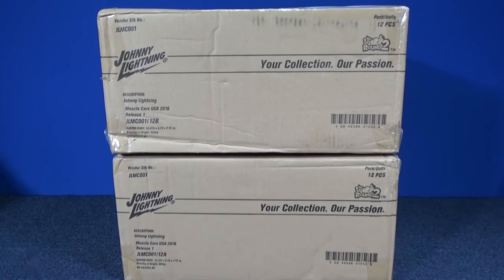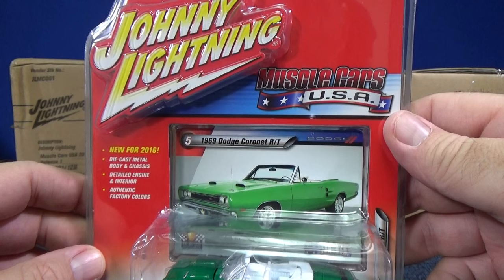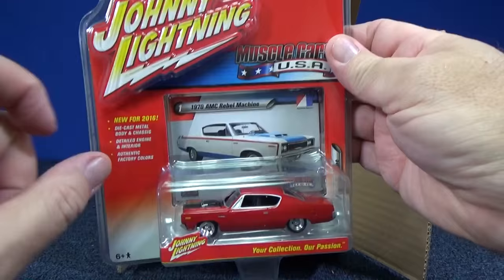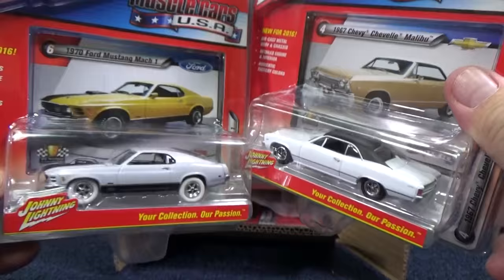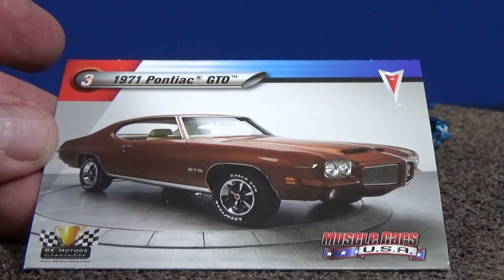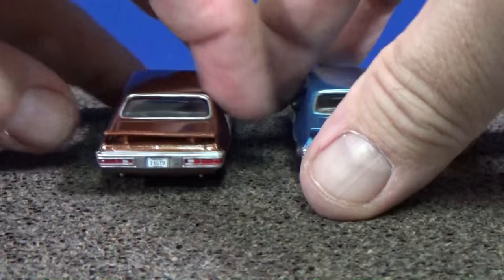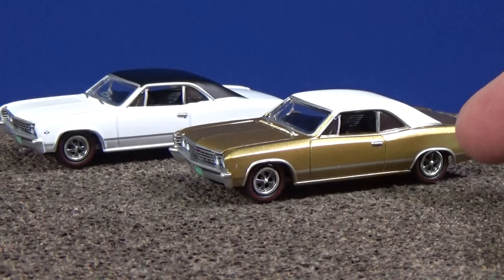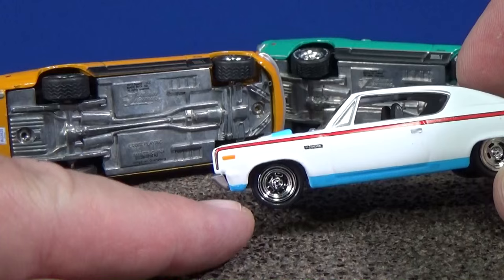Johnny Lightning Muscle Cars USA 2016 Release 1 A&B with Chase Rare White Lightning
The six models in Muscle Cars USA 2016 Release 1 are:
1. 1970 AMC Rebel Machine
2. 1971 Buick GSX
3. 1971 Pontiac GTO
4. 1967 Chevy Chevelle Malibu
5. 1969 Dodge Corontet R/T
6. 1970 Ford Mustang Mach 1

The collector cards match the colors of the models in the A assortment. The B assortment uses the same collector cards but have an alternate color scheme.

Race Grooves is on your favorite social sites including